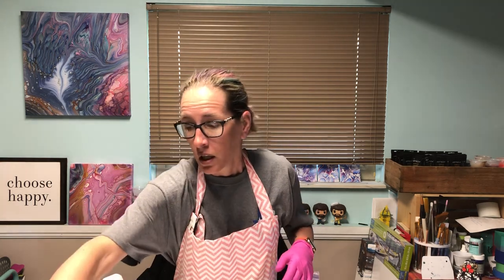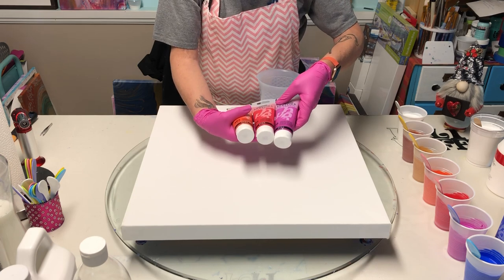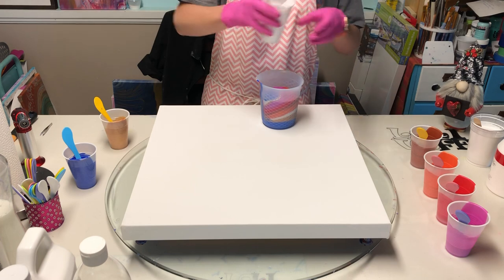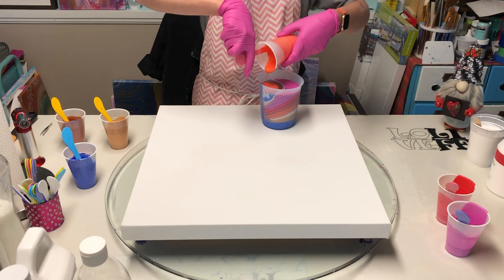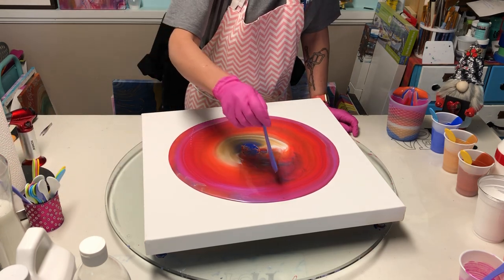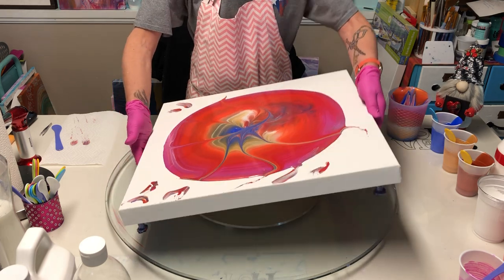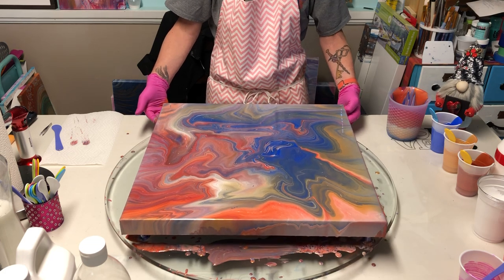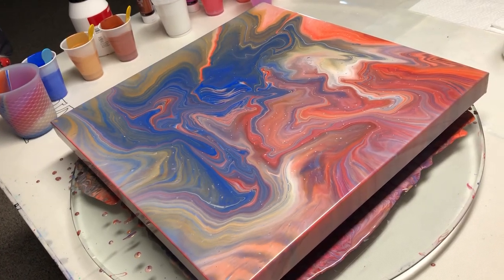#55 Testing Pebeo pouring medium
The subscriber that commented MiX is the Rolls Royce of pouring mediums is now proved to be true. Pebeo would work if doing a piece that required a thin consistency. The transparency was nice, but it does not perform for the style of pours I like to do. The fact that I used almost an entire bottle to do one 20x20 canvas and double or even triple the amount of paint I use with MiX. I personally will not use it again, but the nerd in me told me to try it. Hope y’all had a blessed Easter 🐣

Colors used:

Pebeo-
     Iridescent Orange Yellow
     Iridescent Red Blue
     Iridescent Violet Blue
     Iridescent Copper
     Iridescent Precious Gold
     Opaque Cobalt Blue Hue
Amsterdam-
     Titanium White

Colors mixed with Pebeo Pouring Medium